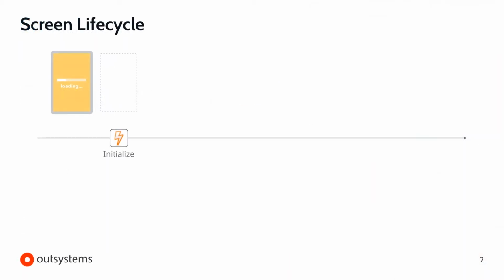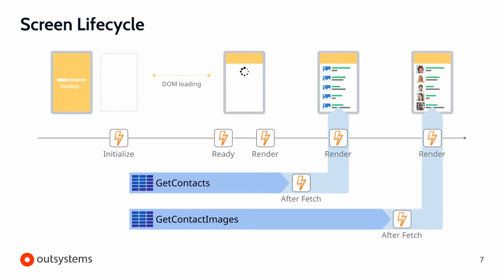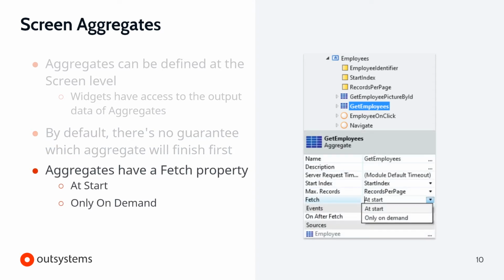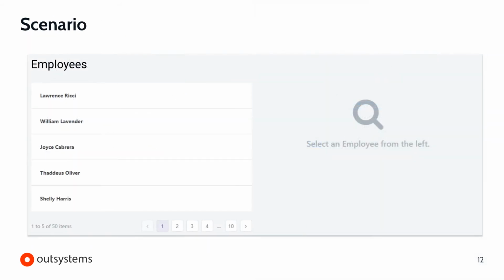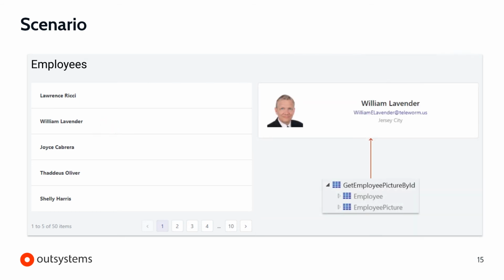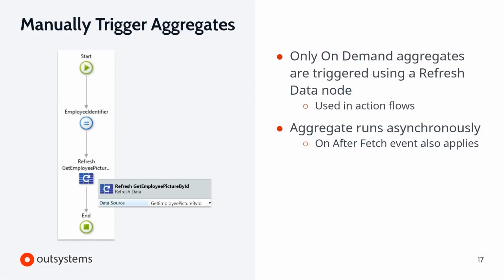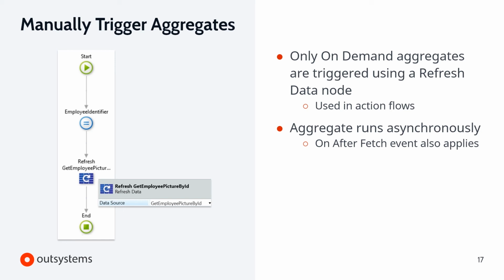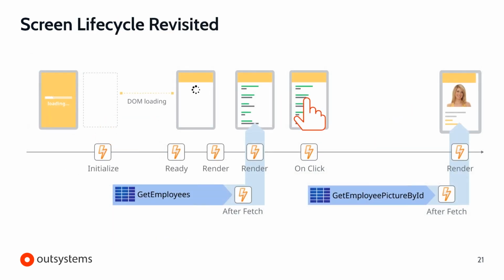3 Fetching data on demand